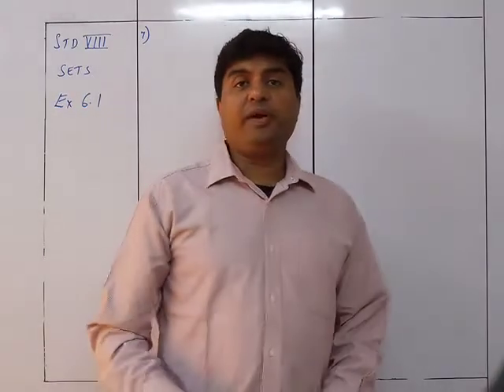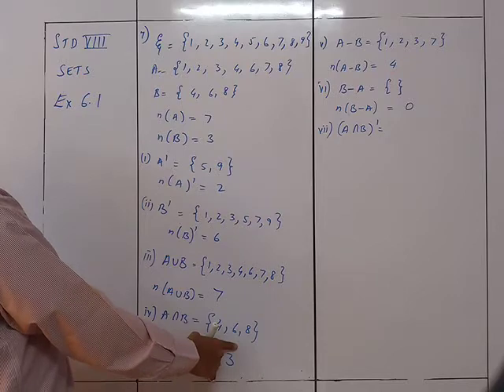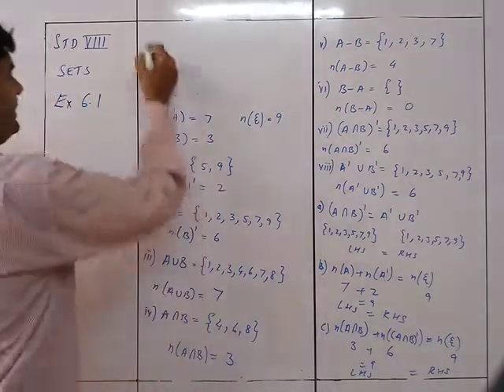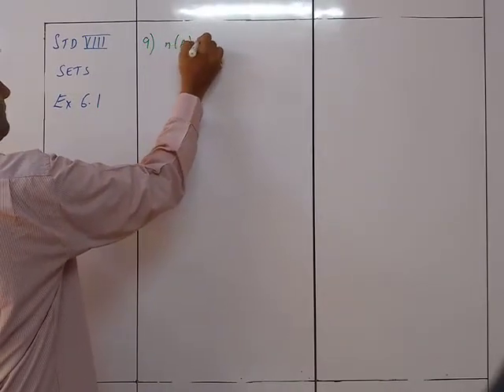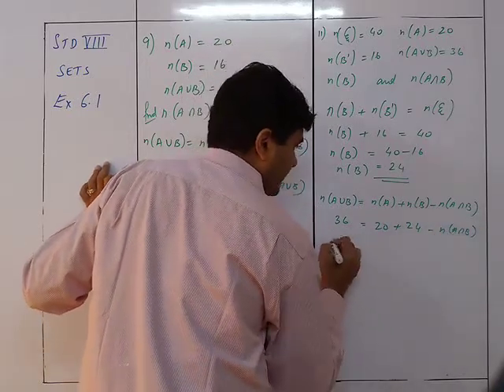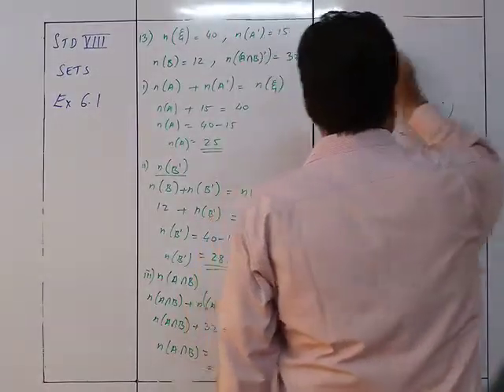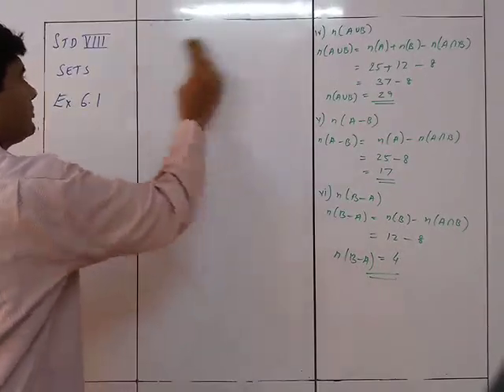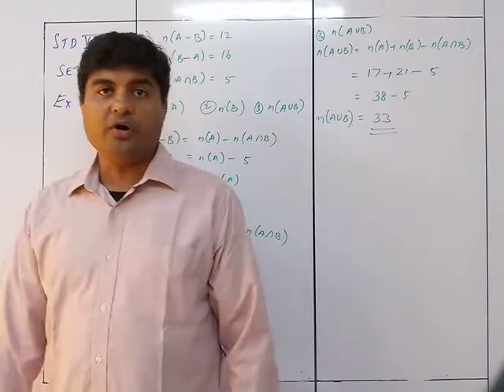Maths VIII Sets and Venn diagram Part III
Maths VIII Sets and Venn diagram Part III Bhavin Sir's Tutorials Source Understanding Mathematics textbook